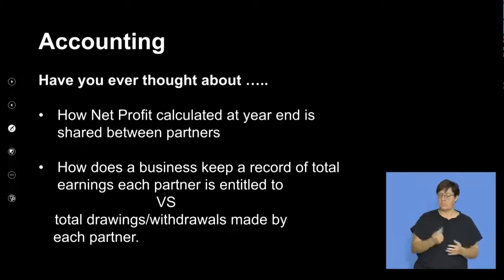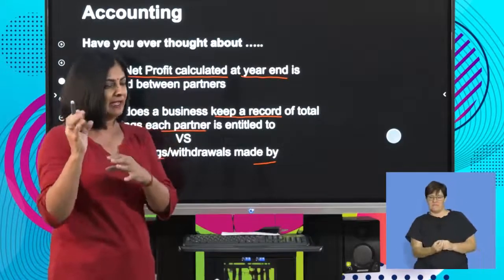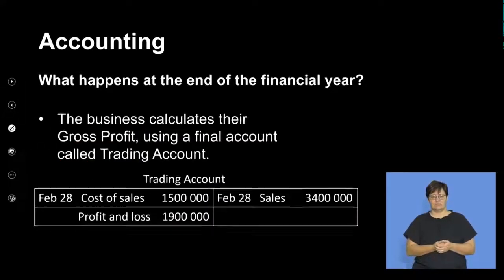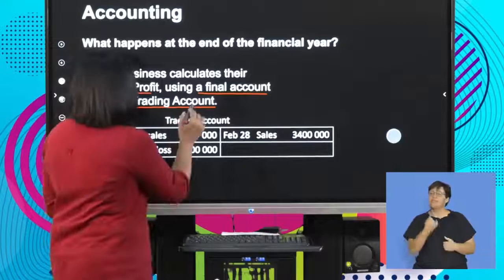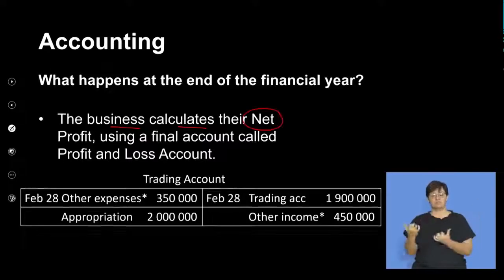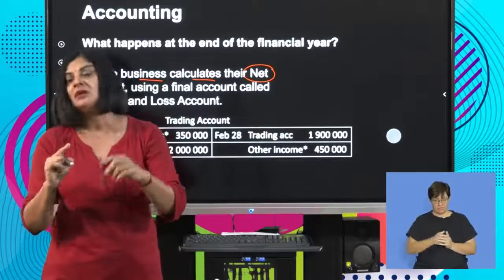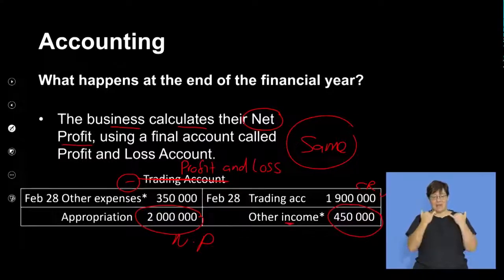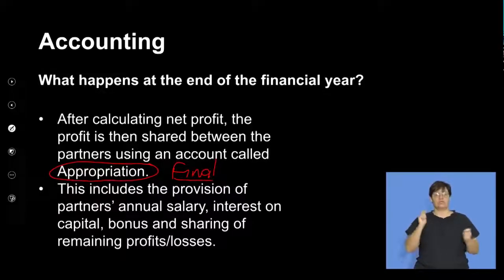Accounting Grd 11 Revising Partnerships Unique Ledgers And Final Accounts S1